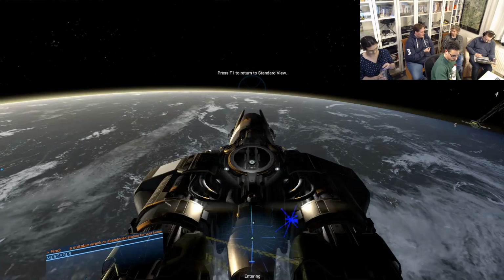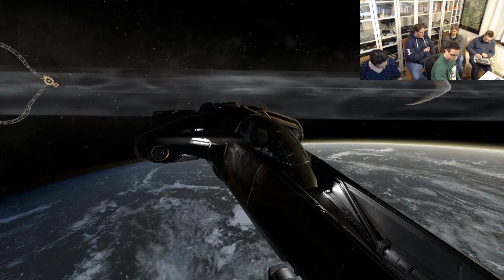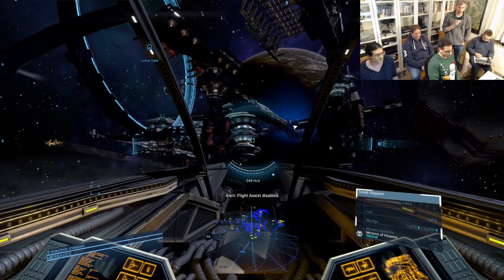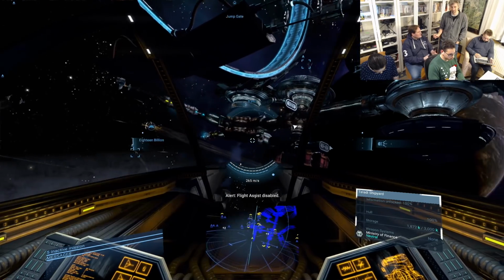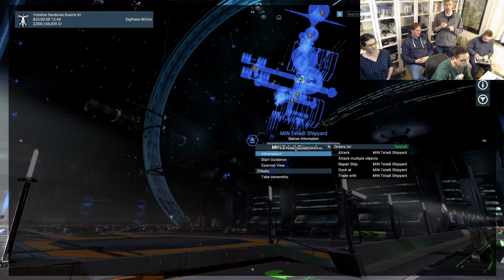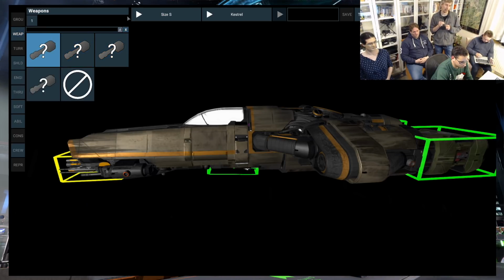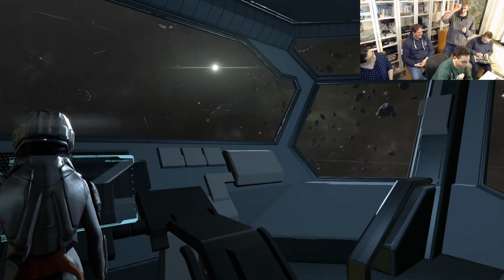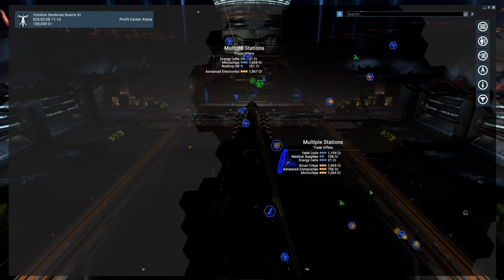X4:Foundations Dec.2017 Update and Q&A Livestream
Recording of egosoft live stream December 2017 with updates X4:Foundations development:
Joystick support:     02:00
Player & gamestarts:                  06:00
Weapon aiming:     08:00
Travel drive:      11:00
Flight physics:     15:00
Orbital Accelerator    17:30
Ship types:      19:30
Trading       36:00
Q&A                     41:00

This was originally streamed on our Twitch channel